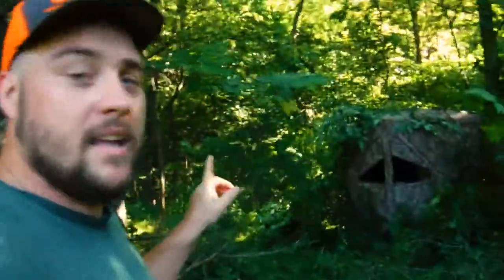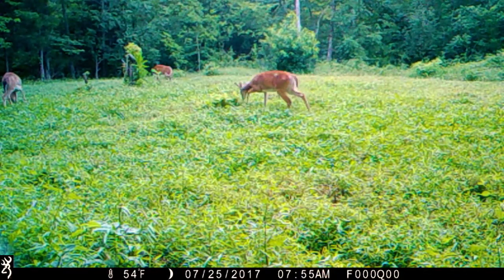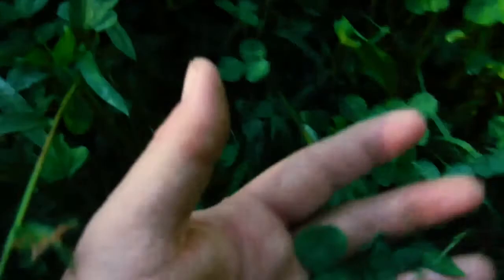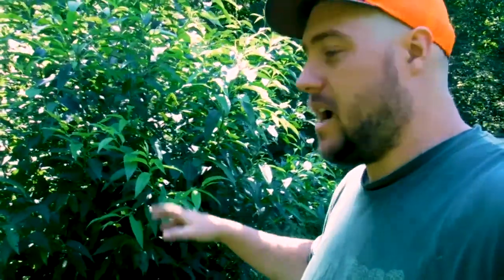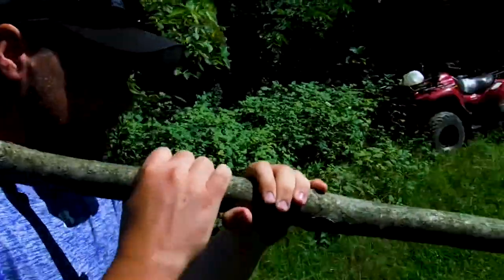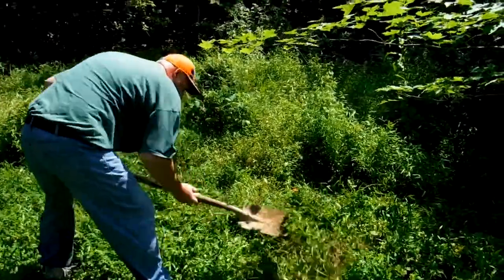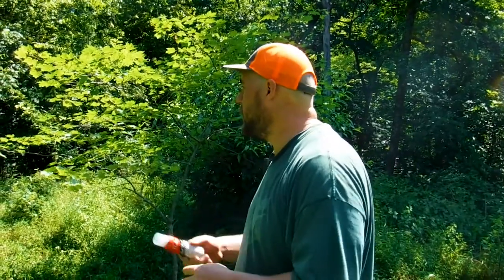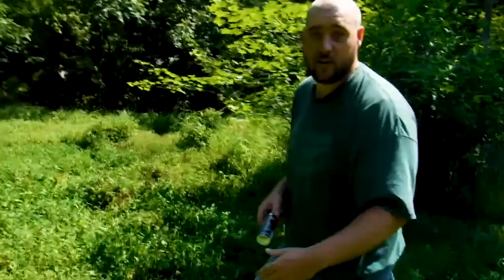Planting a Mock Scrape Tree in the Food Plot - Hunting Vlog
Planting a mock scrap in our deep woods food plot in Ohio. First time planting a tree to make a mock scrap hope it works out for use come fall hunting season.

  Welcome to another hunting vlog, in this vlog we will be putting up our ground blind as well as planting a mock scrape. Never put a tree in the ground before to make a mock scrape so this should be fun. We put our ground blind next to our top food plot in Ohio, in hopes of getting a shot at my wife first buck come hunting season.

So lets go to Ohio and get our blind and mock scrape put up in our food plot. Hope you brought some water and bug spray because Fuzz forgot his and is in need. So hope your ready lets go.